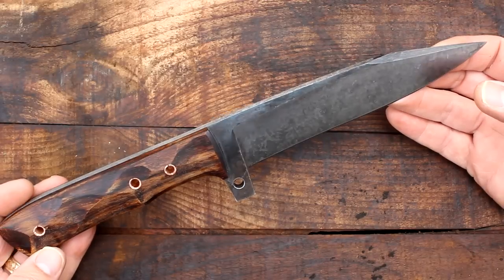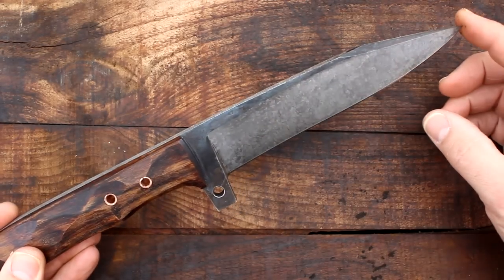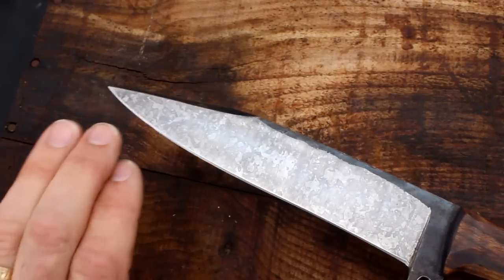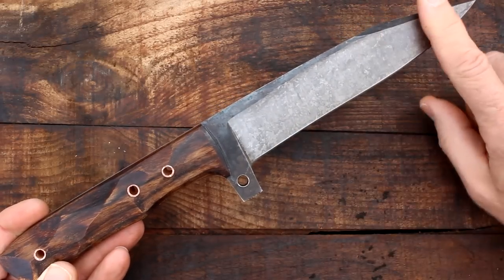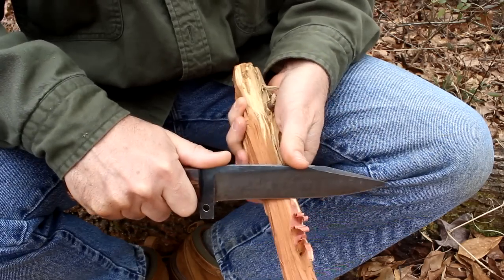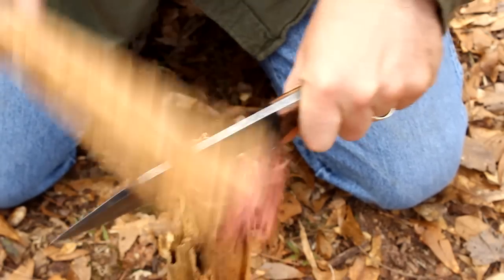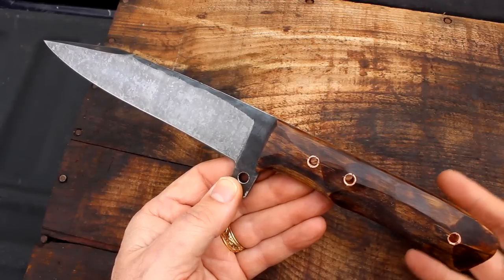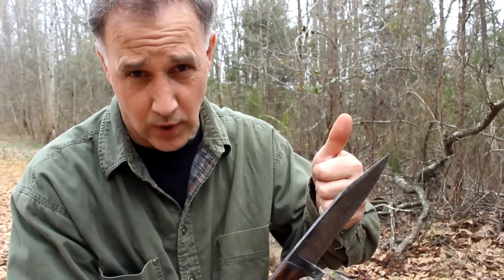Mountain Survival Knife by Becker Forge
Sensible Prepper Presents: "Mountian Survival Knife" by Becker Forge Custom Knives. Joseph Becker is a Mastercraftsman making quality handmade knives.

Becker Forge

Becker Forge Youtube Video "How to make a Survival Knife"